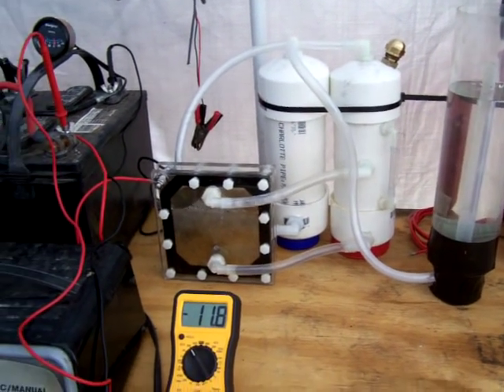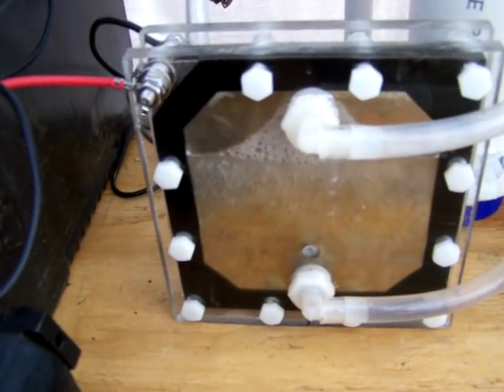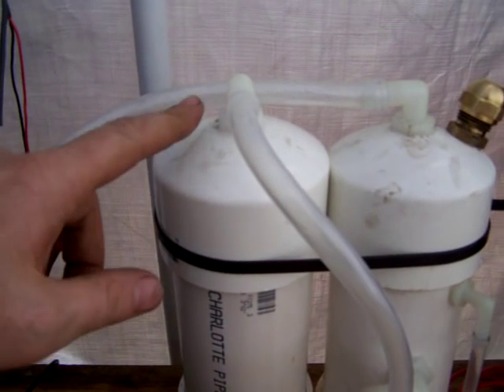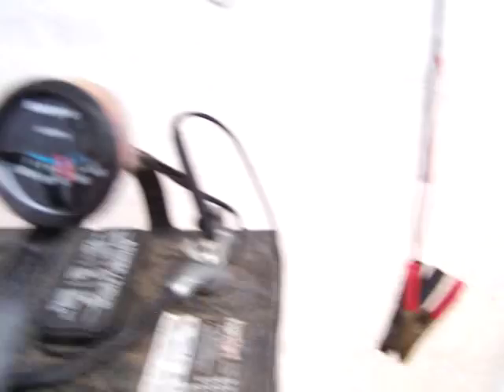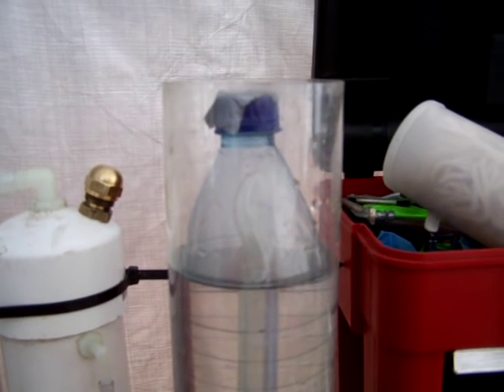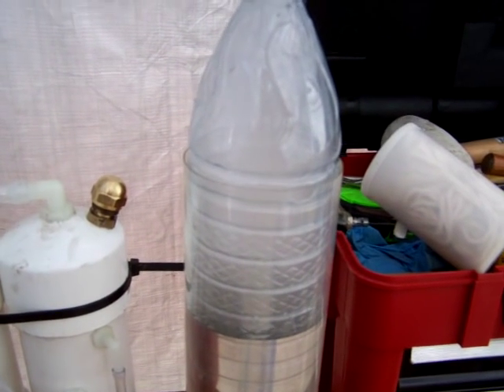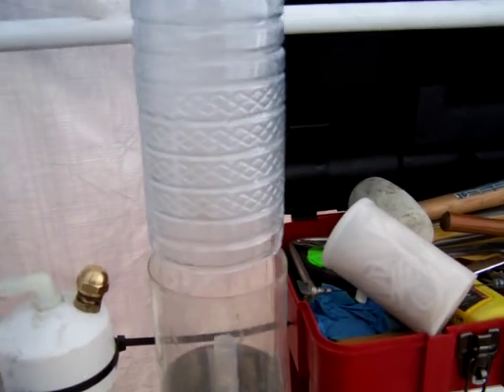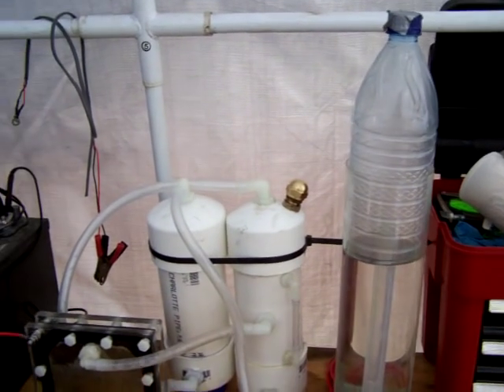Hydrogen on demand conversion kit. Turn any car into a Hybrid for only a few hundred dollars.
This is one of many designs out there today for a home made Hydrogen on Demand conversion kit for any vehicle. Regardless of age, make, model, fuel type ect, this little device works off the access power provided by the vehicle to produce hydroxy gas, also known as Brown's gas for one of the original inventors of this technology. The hydrogen/oxygen gas ( no, not steam ) is added to the air/fuel manifold were the H-HO mixes with the most commonly found octane of gasoline which looks a little like this...
 H H H H H H H H
   H-C-C-C-C-C-C-C-C-H
Even if you are not savy with basic chemistry, you probably know enough to realize that adding MORE hydrogen and oxygen (what gets pulled into your air intake) you will get both a stronger and CLEANER MORE COMPLETE release of energy, or burn as it is called. So, in basics you get a stronger explosion = more power, a cleaner burn = less emission, and both of those add up to MASSIVE gains in fuel economy. Average MPGs increase from 25% to upwards 110% depending on what kind of equipment you can afford.